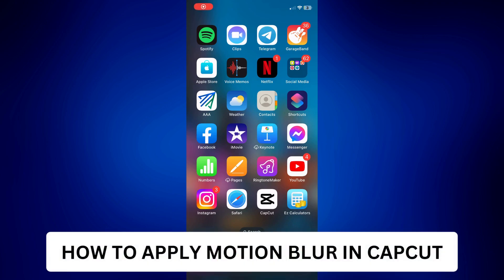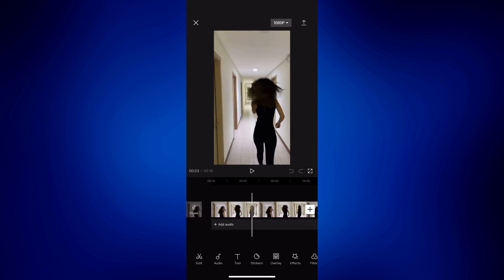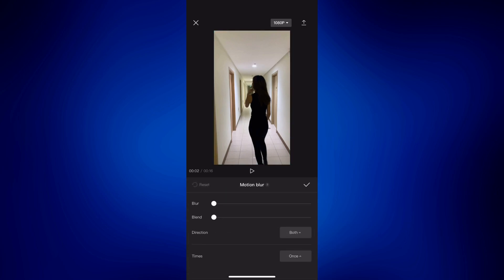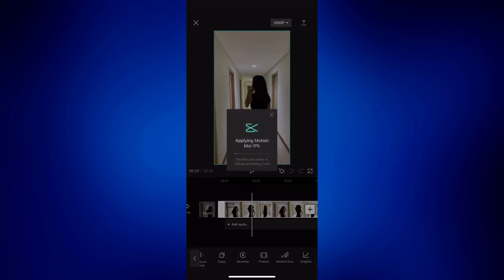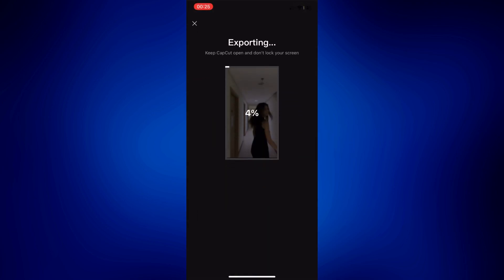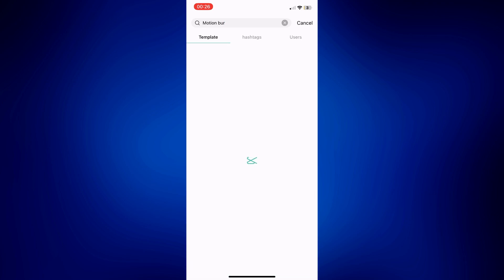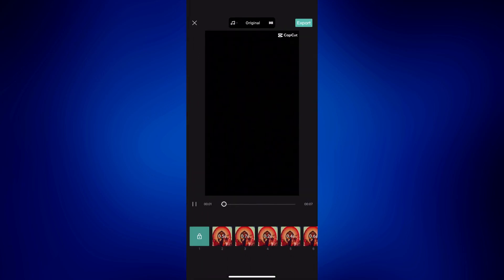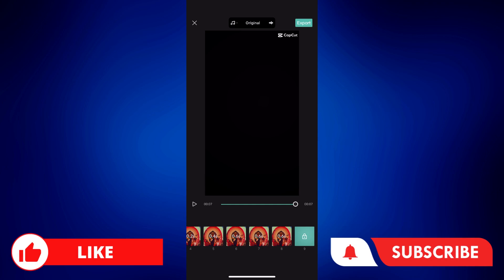How To Apply Motion Blur In CapCut (Quick and Easy)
This guide will teach you how to apply motion blur in CapCut. Within the video you will learn how to use motion blur on CapCut videos.

Thanks for taking the time to watch our video on how to do motion blur on CapCut video.